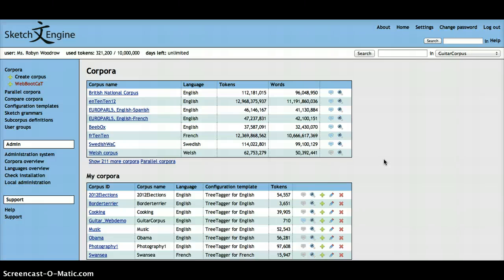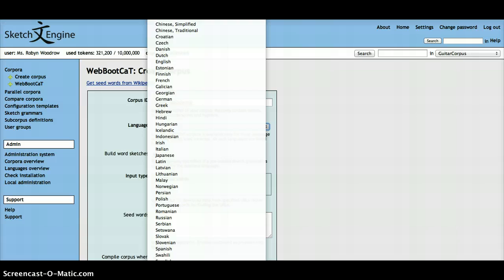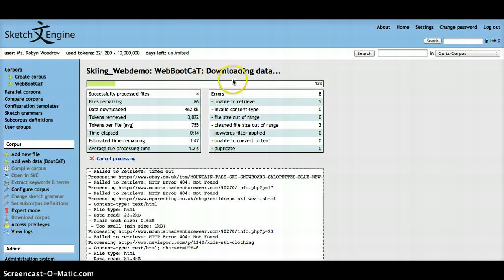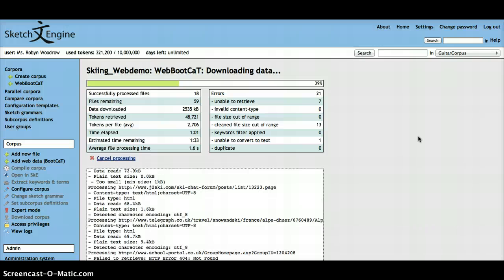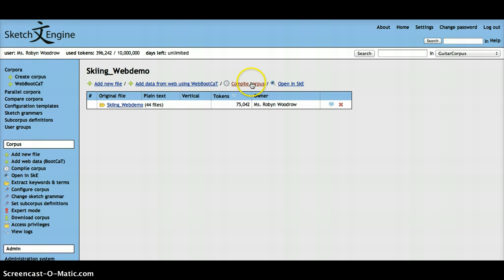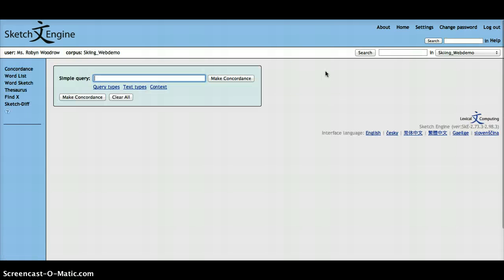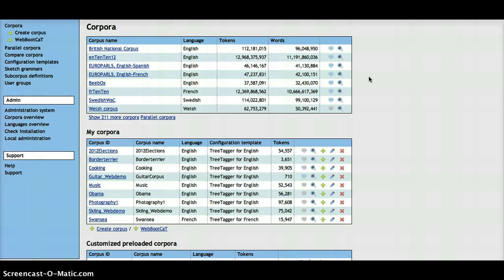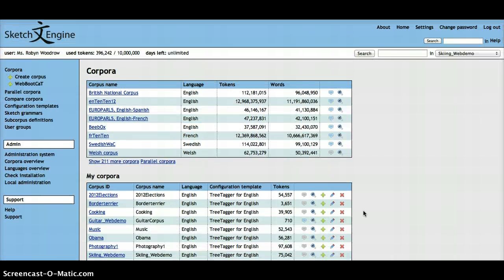Creating a corpus by crawling the internet using WebBootCaT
In this video you will see how quick and easy it is to create a corpus by web crawling the internet.
Using WebBootCaT you can send 'seed terms' to the internet and it will retrieve web pages containing those seed terms.

(You can also web crawl by specifying URLs but that isn't demo'd in this video.)